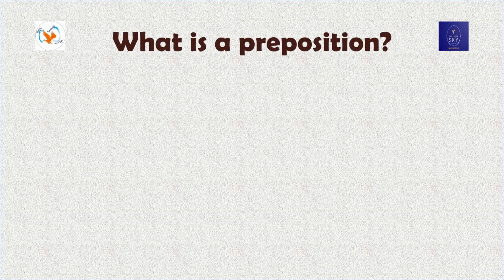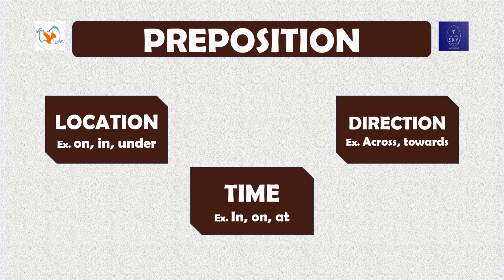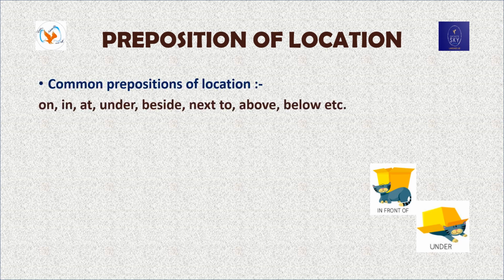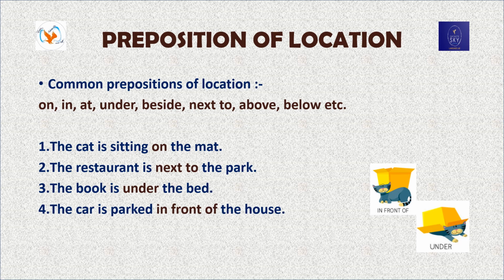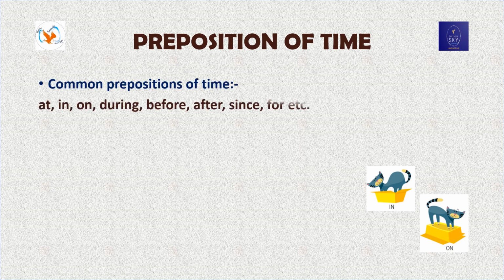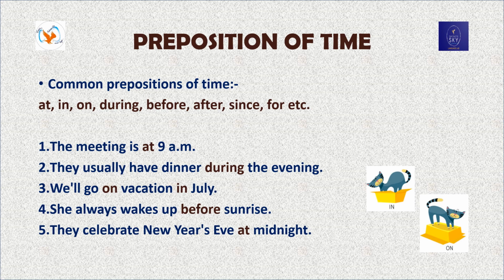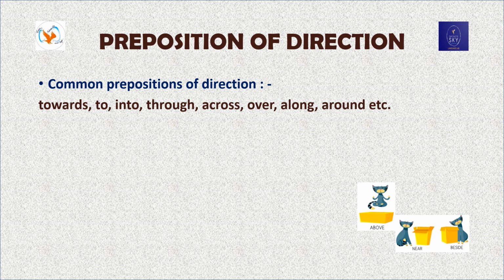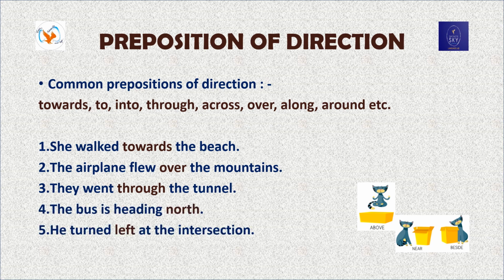Prepositions in English Grammar/ Prepositions of Time, Place, Direction/ Basic English Grammar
Join us in this insightful video as we delve into the world of prepositions. From understanding the intricate usage of prepositions of time, place, and direction to mastering their applications, this comprehensive guide will help you gain a solid grasp of these essential language elements. Explore how prepositions define location, time, and direction, and learn how to use them effectively in everyday communication.
Whether you're a beginner or looking to refine your language skills, this video will demystify prepositions, making your English language journey smoother and more rewarding. Don't miss out on this opportunity to elevate your language proficiency!